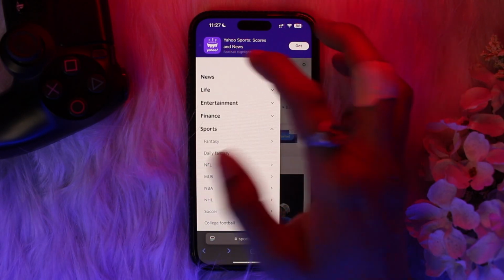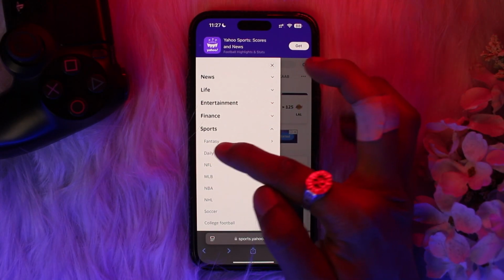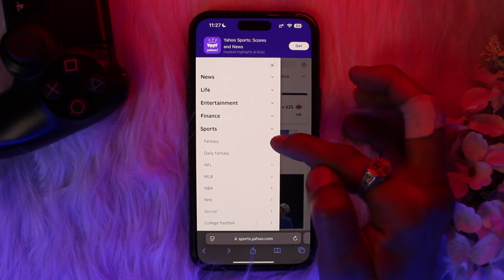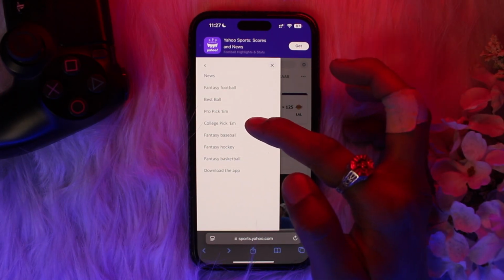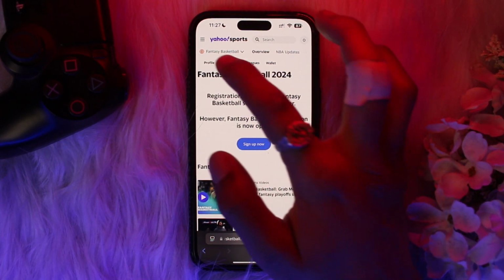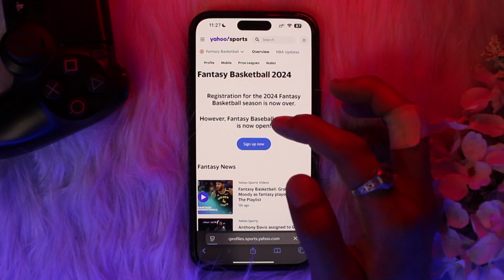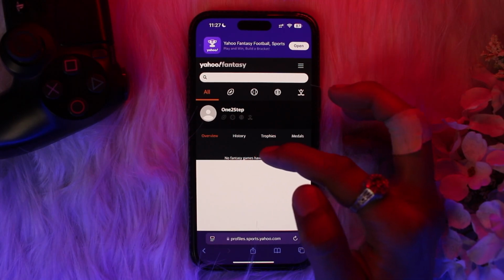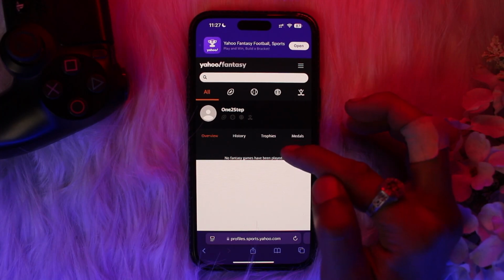How to Exit a Yahoo Fantasy League Easily - Here's How To Leave Your Fantasy League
Want to know How To Leave a Yahoo Fantasy League Without Hassle but don't know how?
This quick video will guide you to Leave a Yahoo Fantasy League Without Hassle

So, in this few simple steps you can successfully Leave a Yahoo Fantasy League Without Hassle

Timestamps :
00:00: INTRODUCTION
00:15: OPEN YAHOO SPORTS
00:25: SELECT FANTASY SPORT
00:35: SELECT THE LEAGUE YOU WANT TO LEAVE